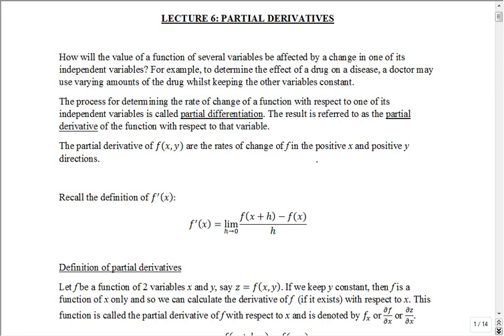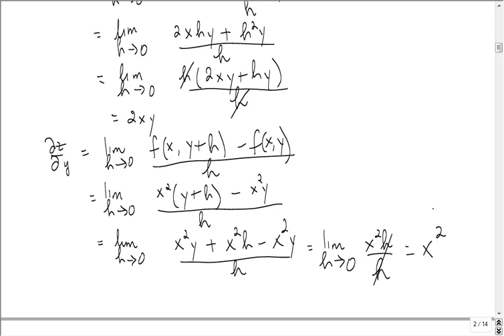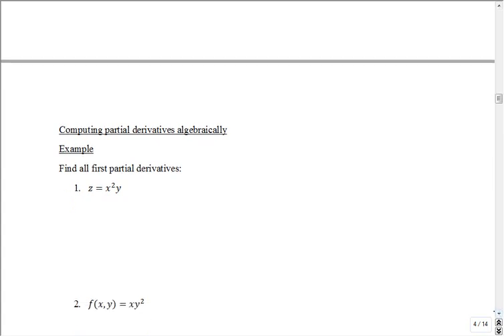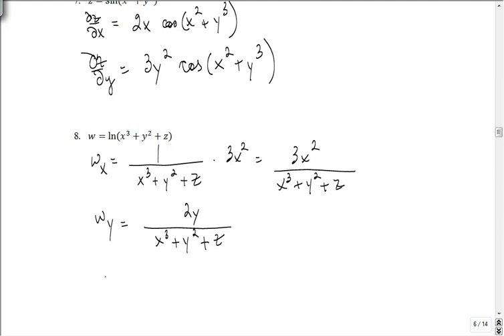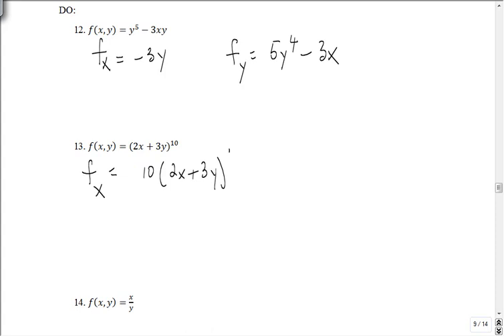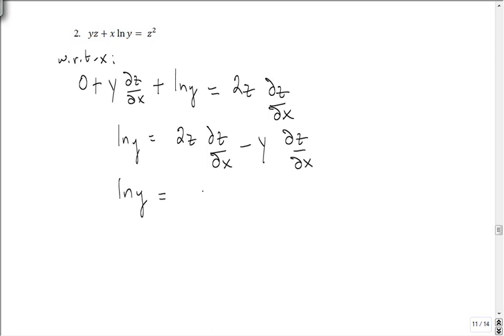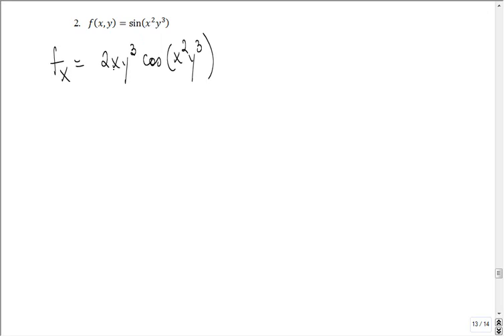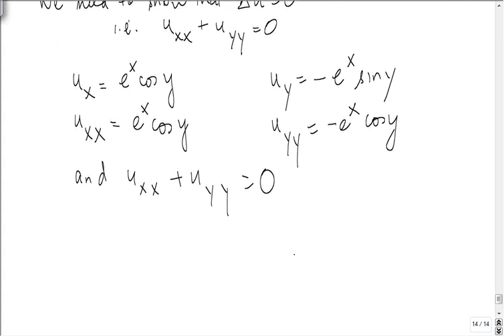Math2081 Lecture 6